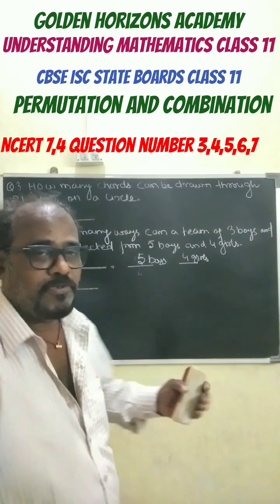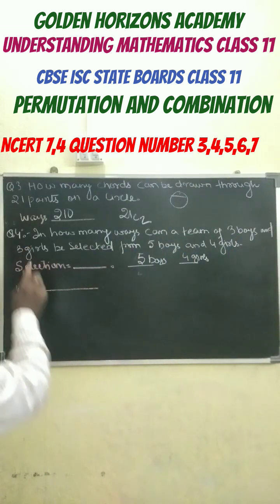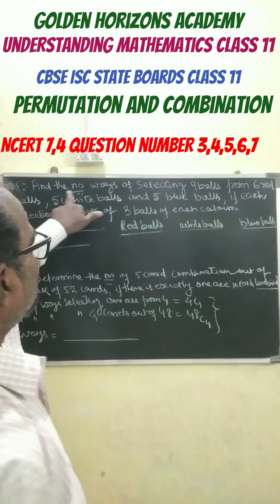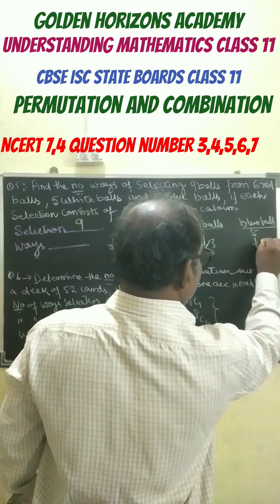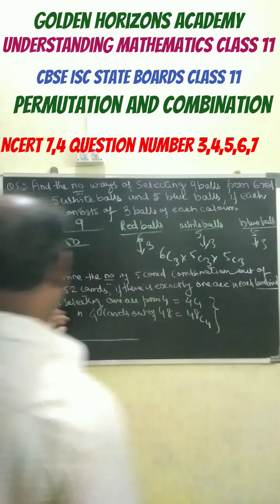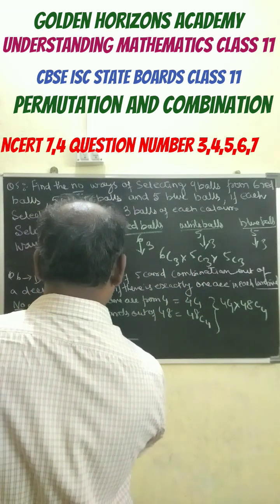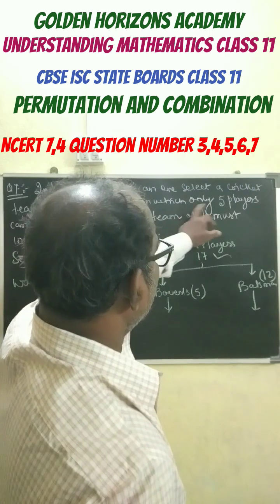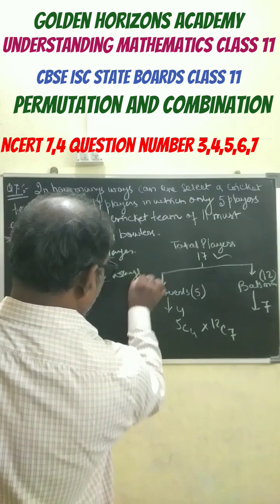permutation and combination NCERT exercise 7.4 3456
permutation and combination for state boards